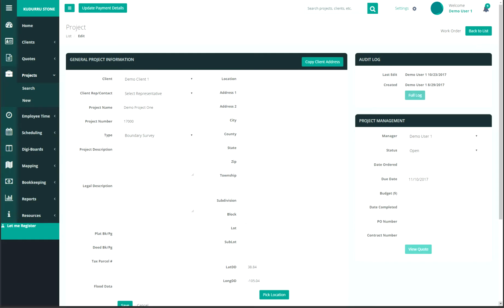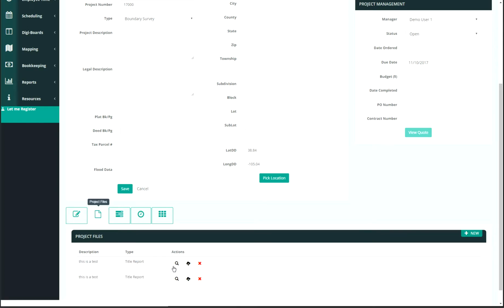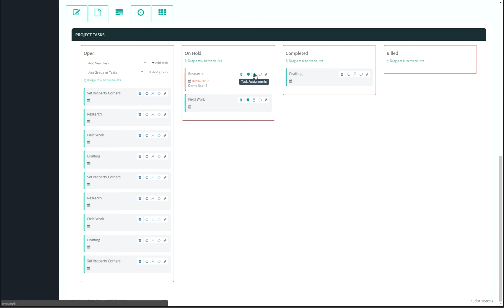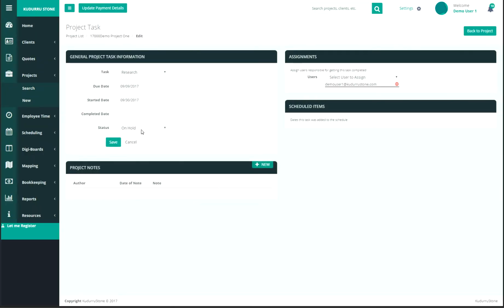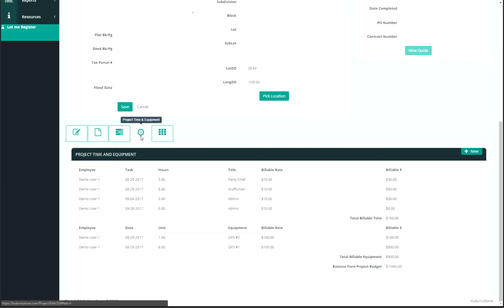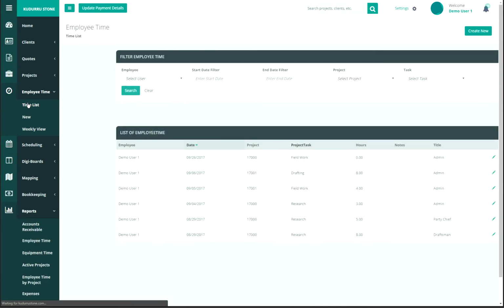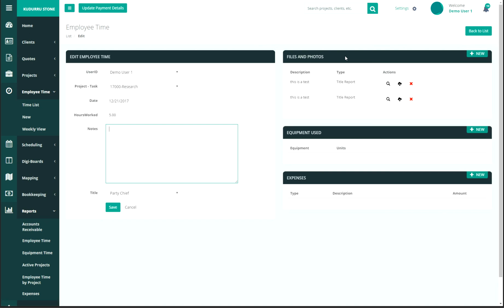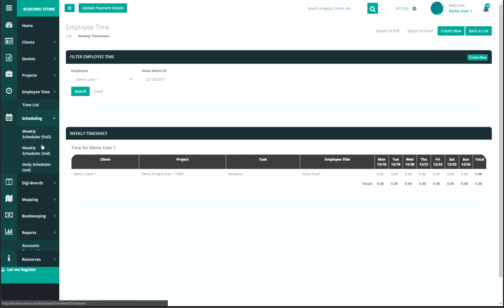Kudurru Stone Overview Part Two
This is an introduction and overview video of Kudurru Stone.

Part two of a four part video series.

Kudurru Stone is a management application for Land Surveyors.